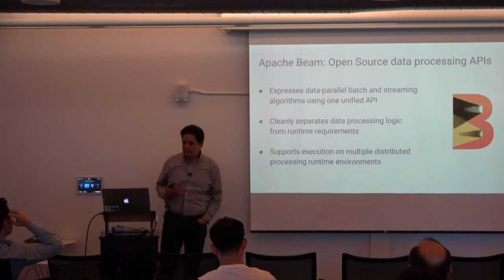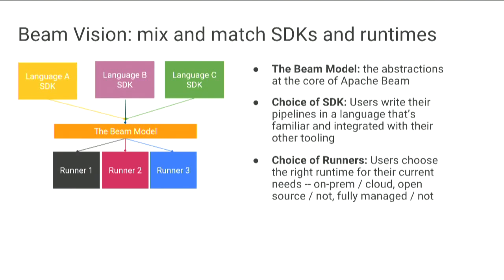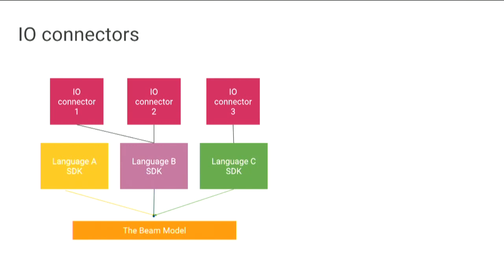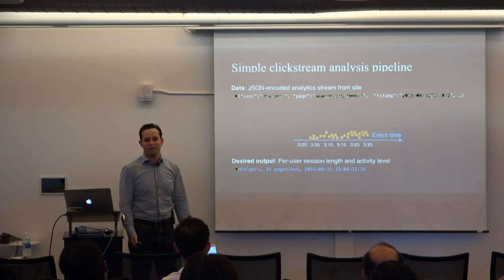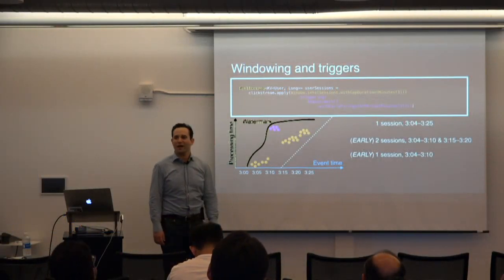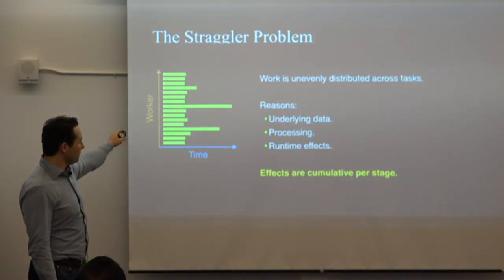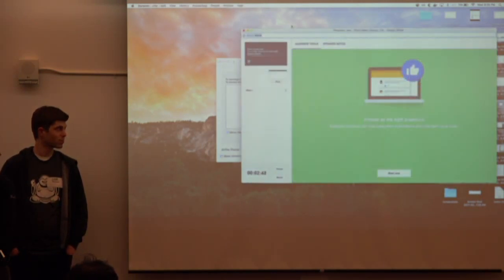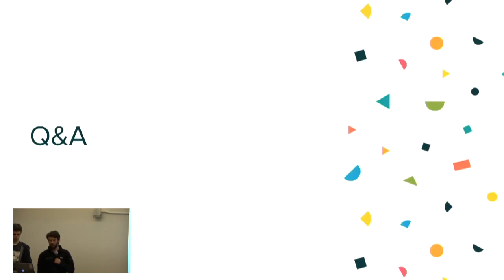Unified, efficient and portable data processing with Apache Beam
The world of big data involves an ever changing field of players. Much as SQL stands as a lingua franca for declarative data analysis, Apache Beam aims to provide a portable standard for expressing robust, massive scale, out-of-order data processing pipelines in a variety of languages across a variety of platforms.

Come see how this vision has been realized in the first stable release of Apache Beam and discuss the challenges which lie ahead.

Agenda:
6:15 pm - 6:30 pm: Introduction & Apache Beam release 2.0.0 - Rafael Coss and Davor Bonaci
6:30 pm - 7:15 pm: Using Apache Beam for Batch, Streaming, and Everything in Between - Reuven Lax
7:15 pm - 8:00 pm: Realizing the promise of portable data processing with Apache Beam - Davor Bonaci
8:00 pm - 8:45 pm: Apache Bean Use Case at Zendesk - Beau Fabry, Software Engineer at Zendesk Michael Huston, Data Engineer at Zendesk